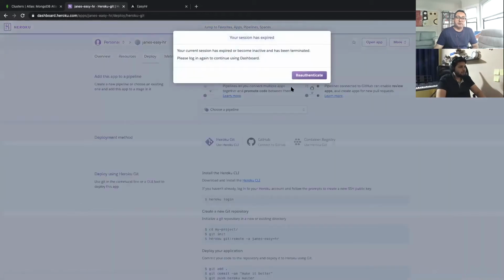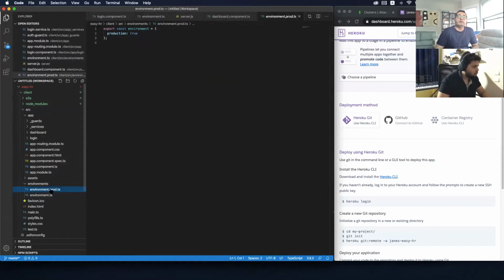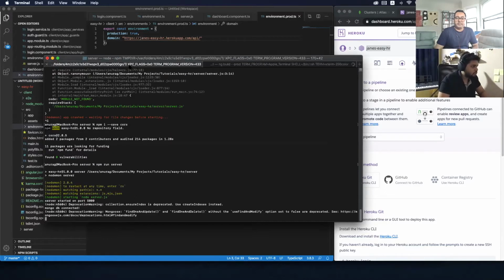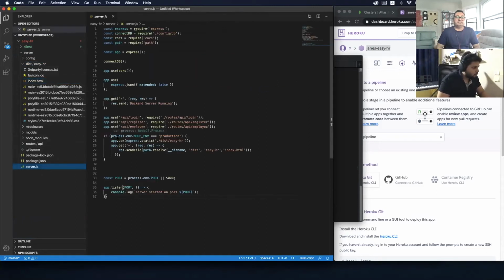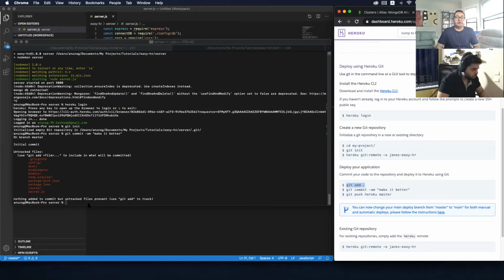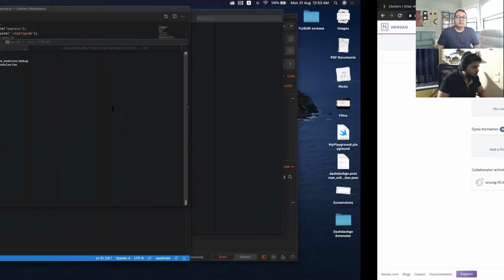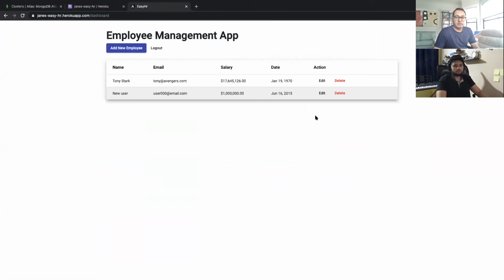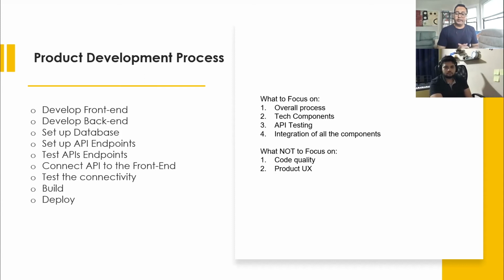Build and Deploy to Heroku